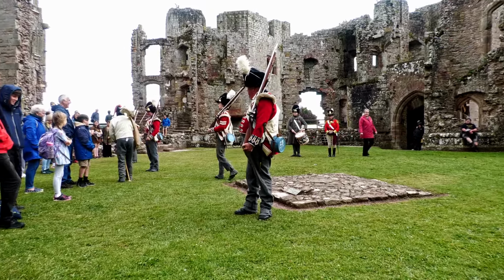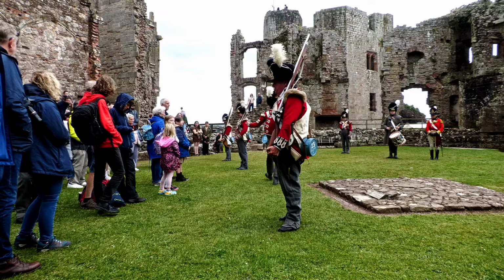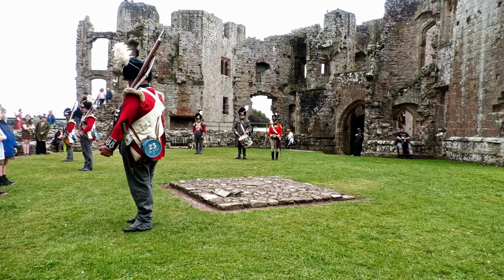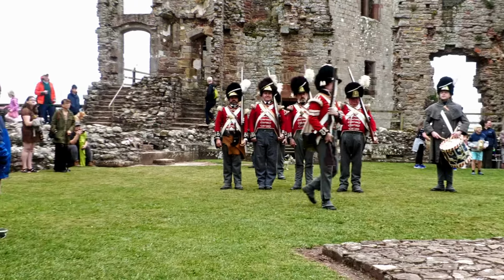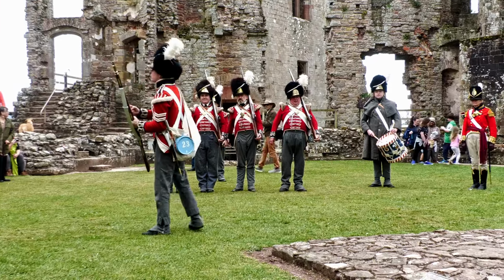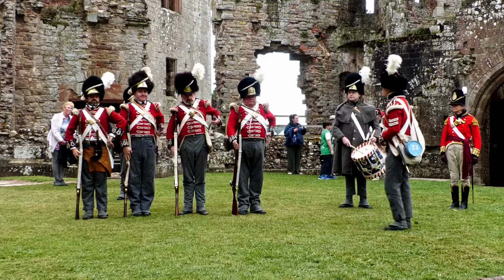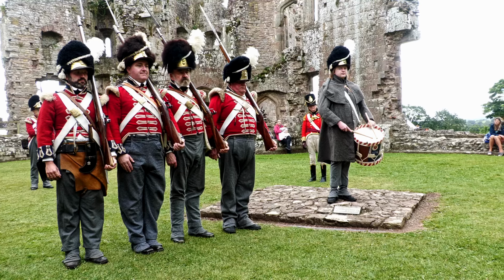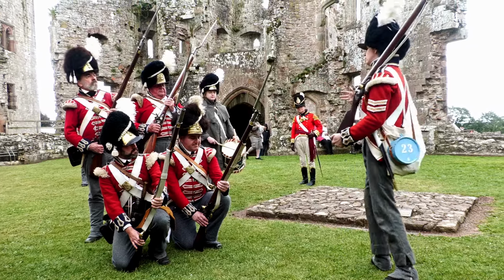23rd royal welch fusiliers aug 2024 raglan castle Odyssey event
A nice demonstration of the Royal Welch Fusiliers at raglan castle in front of a small gathering at the Odyssey event in aug. All in detail costume with guns and a step by step talk on the army and weapons.